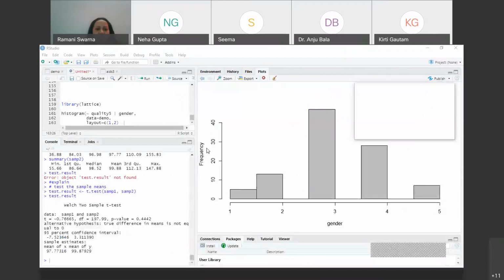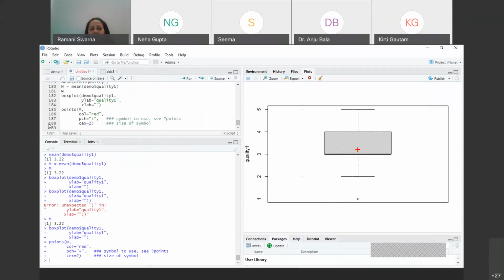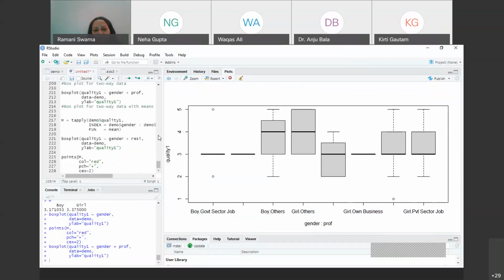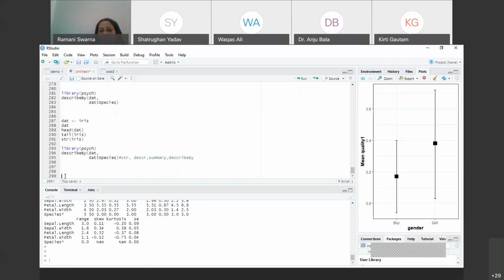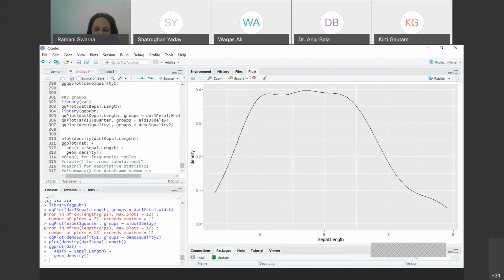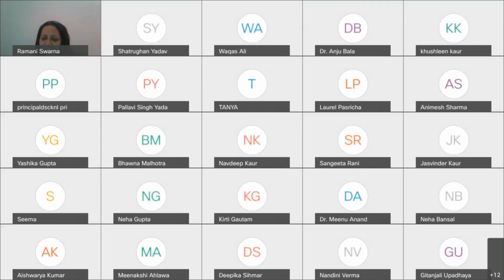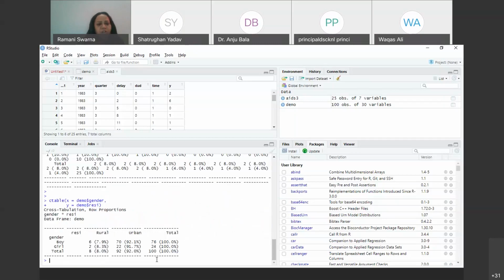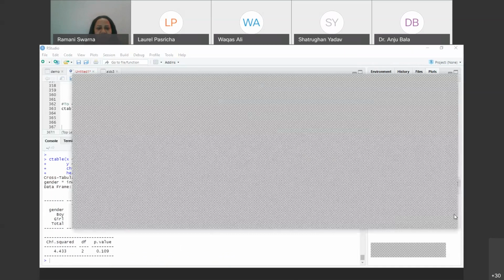HCMA Workshop on Research with R Day - 05 September 20, 2020 - Session 2